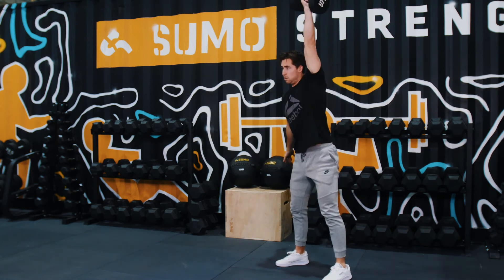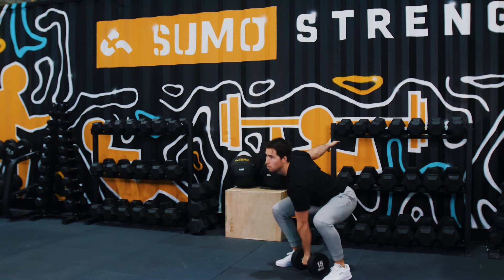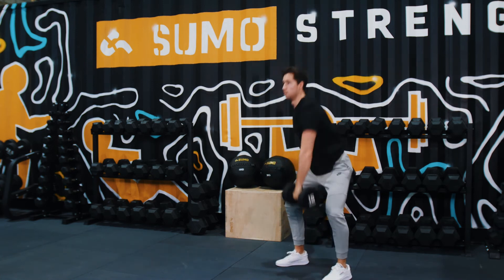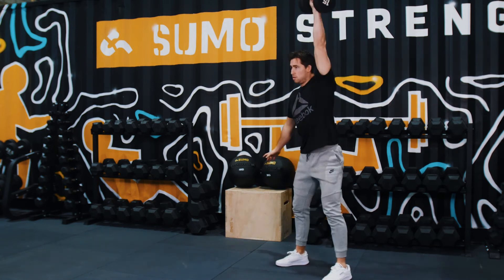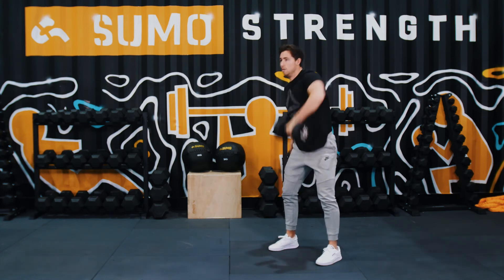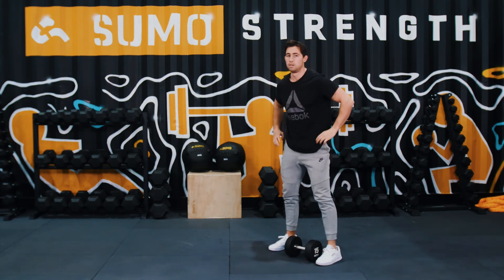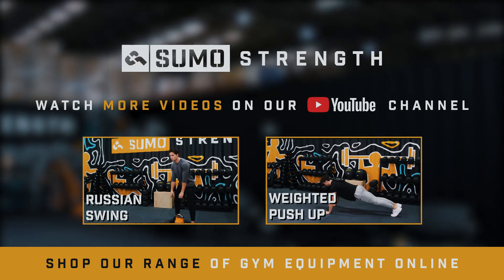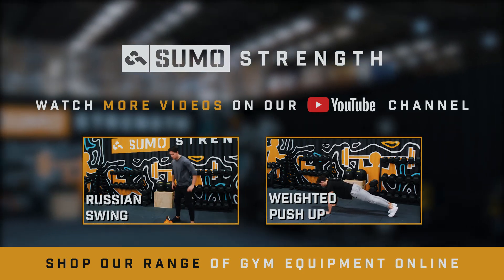How To Perform a Dumbbell Snatch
Dumbbell Snatch

Products Used:
15KG Premium PU Dumbbells

Description
A new addition to most training regimes, the dumbbell snatch is a single-arm, functional movement that requires power, speed, flexibility and coordination.

The movement is performed with the dumbbell starting on the ground, in between your feet. Squat down with your chest up, with one hand on the dumbbell and one hand out for balance. To begin, extend your legs and pull the dumbbell overhead in one smooth motion. Control the dumbbell back down to the starting position and repeat on the other side. Ensure your core remains braced the entire time, and your shoulder is stable with the dumbbell overhead.

*If you are a beginner with limited coordination or ROM, performing a single arm upright row can help build the strength and timing needed for the dumbbell snatch. However, you may also need to stretch your shoulders to help build the necessary ROM.

*Dumbbell overhead holds can help build the overhead stability required for this movement.